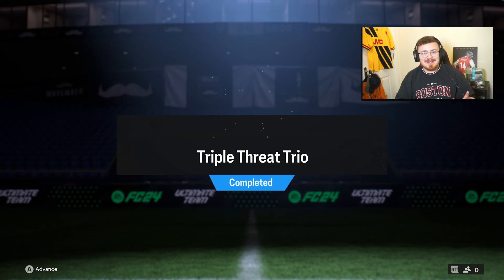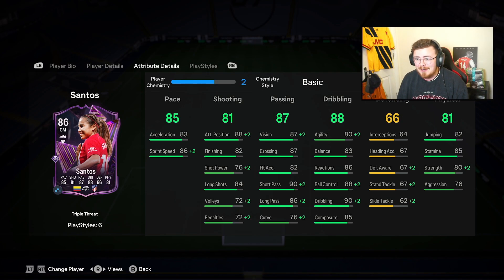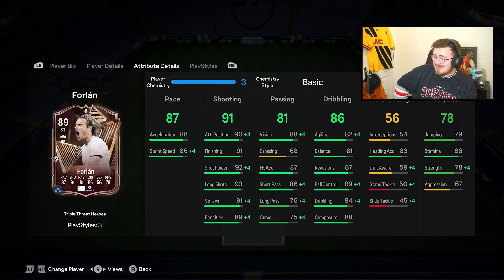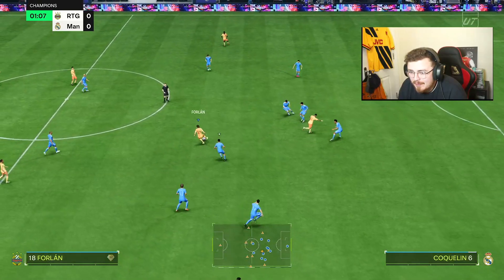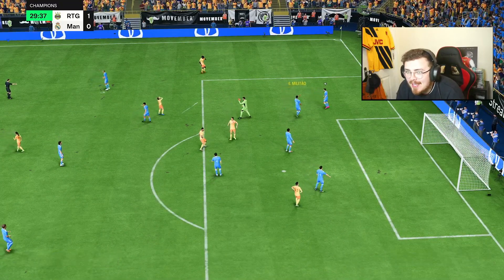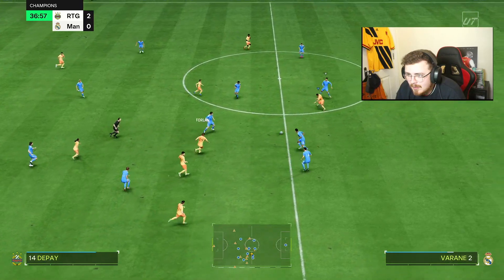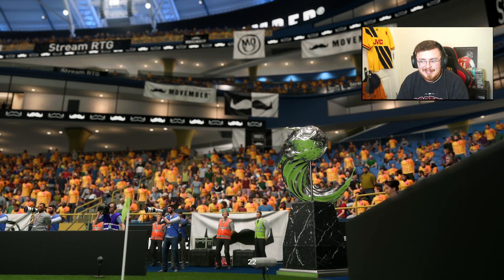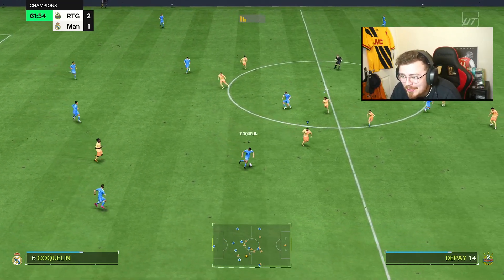Is 89 Triple Threat Hero Forlan worth YOUR fodder?!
EA FC 24 Forlan SBC
Forlan ea fc 24
ea fc 24 Forlan
Triple Threat Hero Forlan
Triple Threat Trio